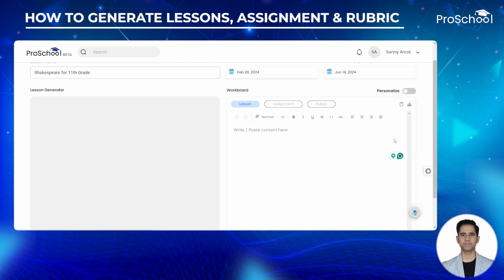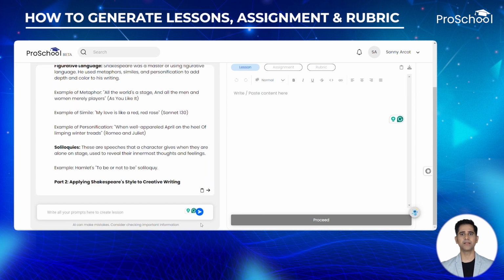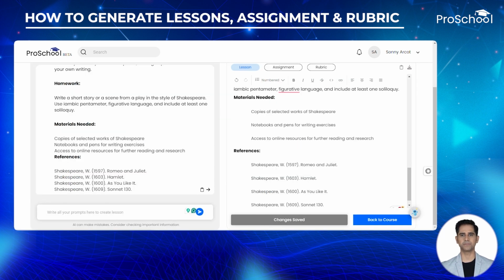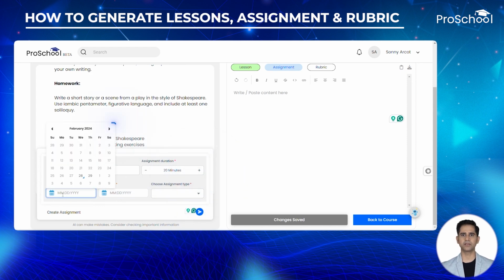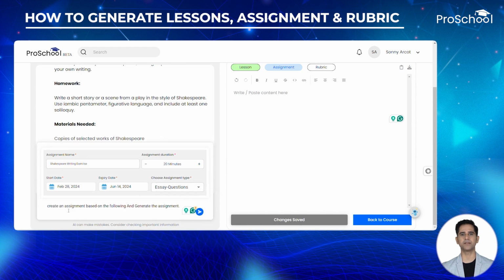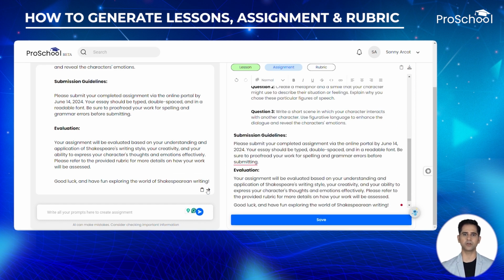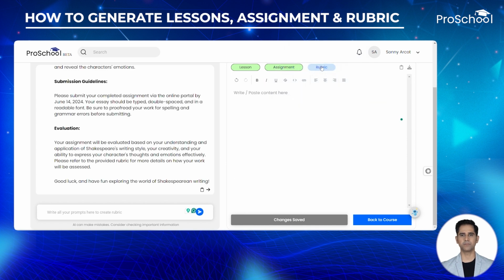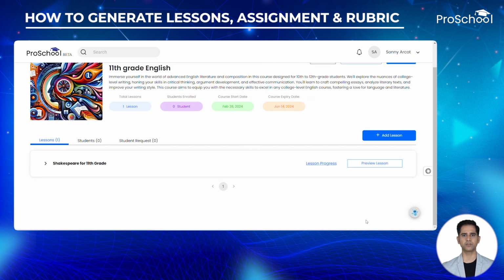HOW TO GENERATE LESSON ASSIGNMENT RUBRIC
🎓 How to Generate a Lesson Assignment Rubric in ProSchool.ai | Step-by-Step Tutorial

Simplify your grading process with ProSchool.ai! In this video, we’ll guide you through creating customized lesson assignment rubrics using ProSchool.ai's powerful AI tools. Whether you’re a teacher or an institution, ProSchool.ai helps you design clear, effective rubrics that streamline grading and ensure consistency across assessments.